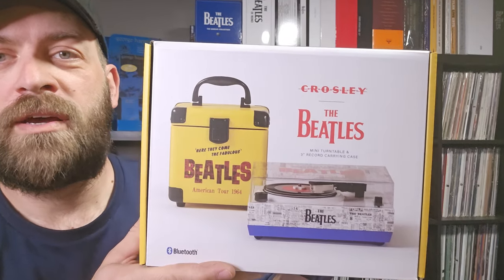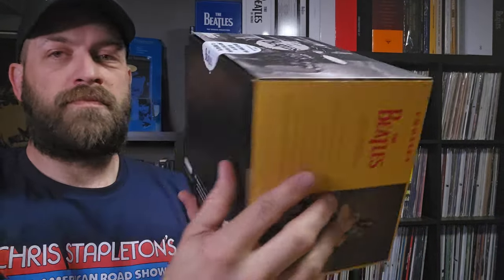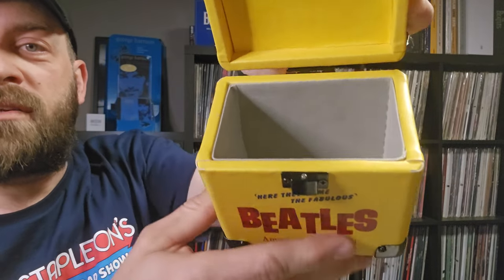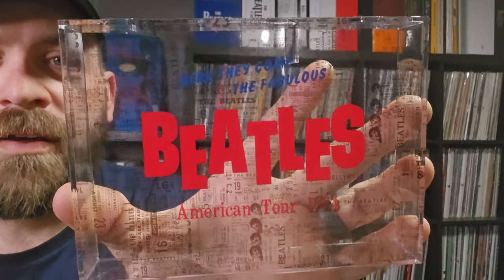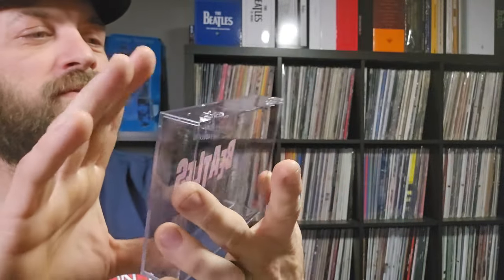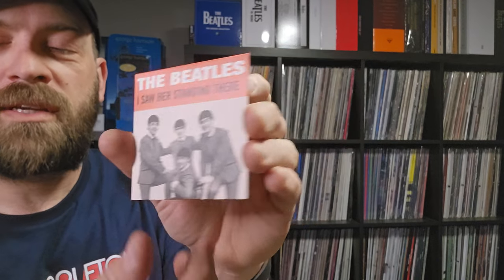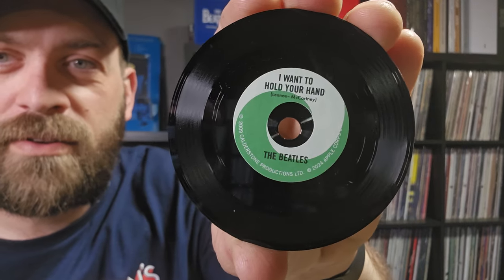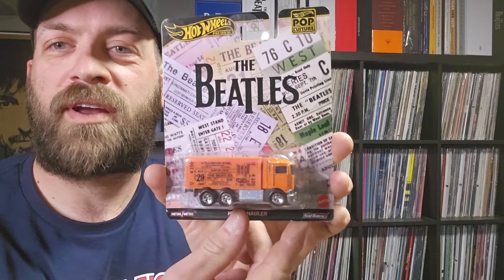The Beatles Crosley RSD3 Turntable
This year for Record Store Day, Crosley has treated us with another version of their 3-inch Turntable. This time featuring The Beatles! Here is an unboxing of the turntable which come with 4 records and carrying case.